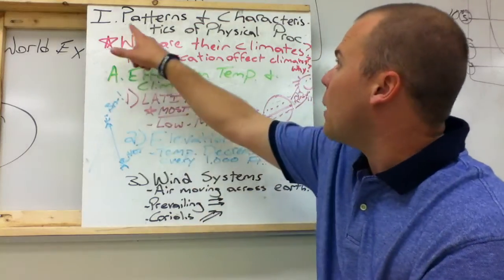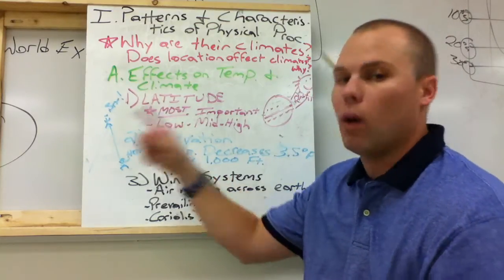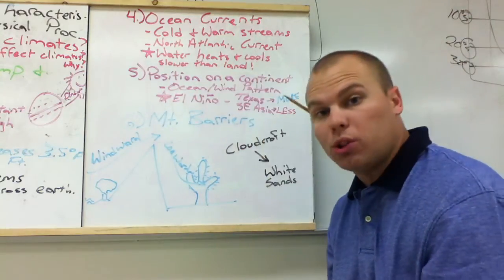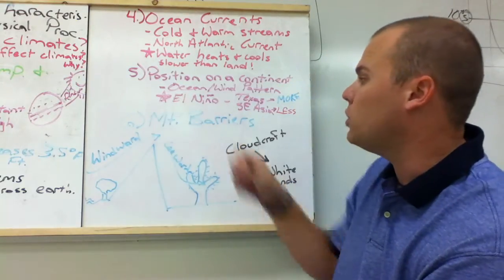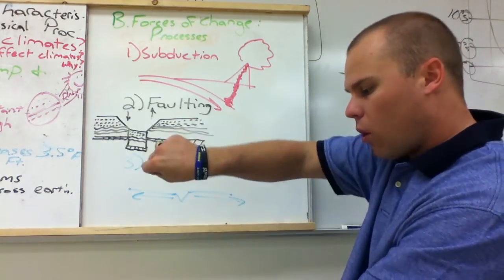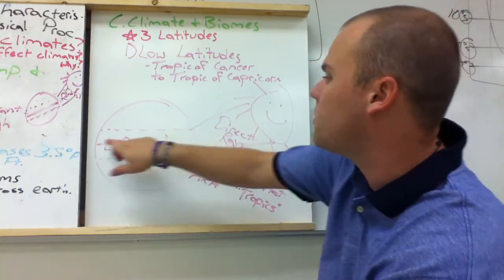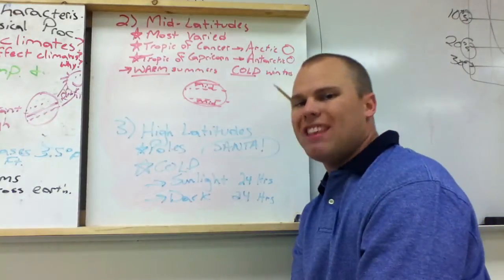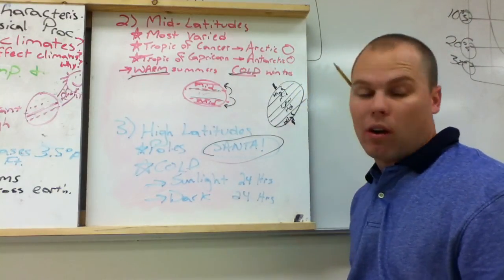Unit I Climates